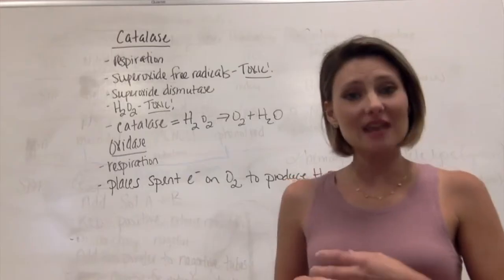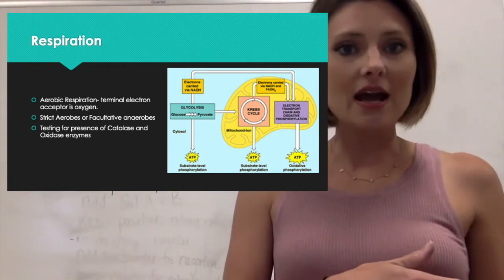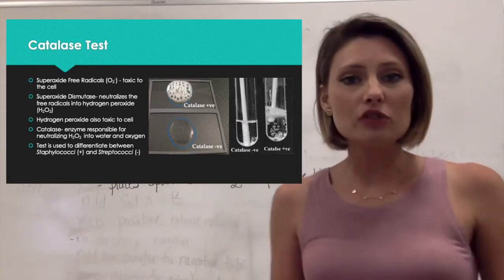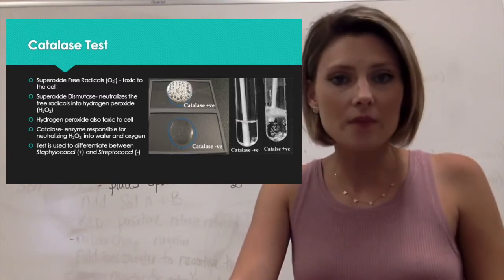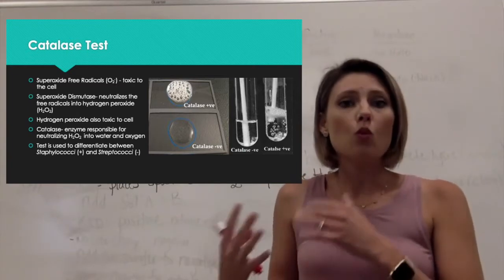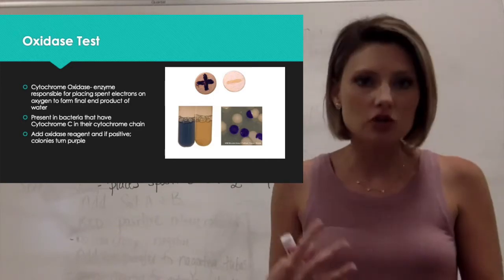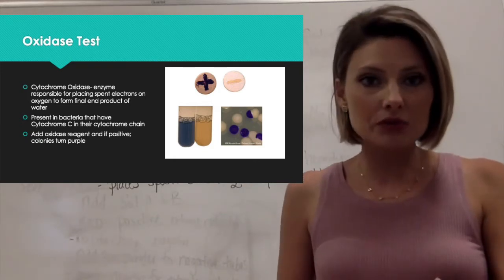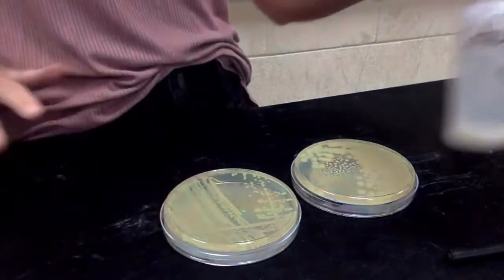Catalase and Oxidase Test